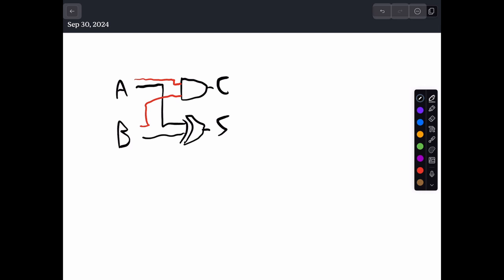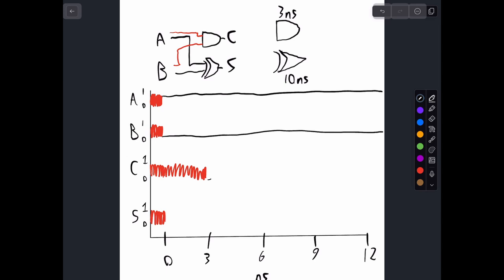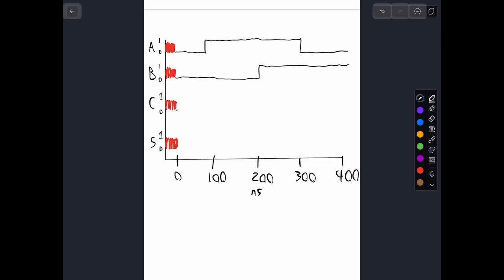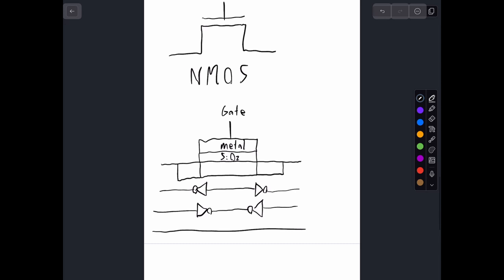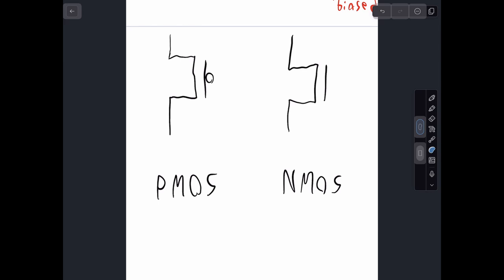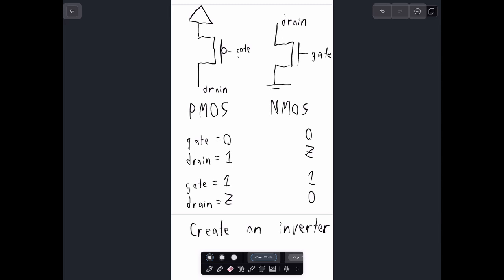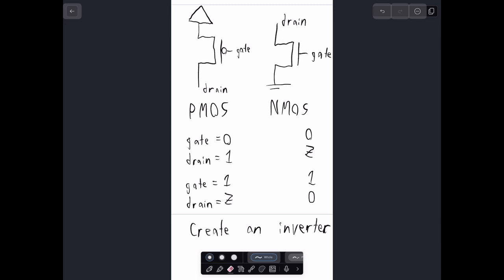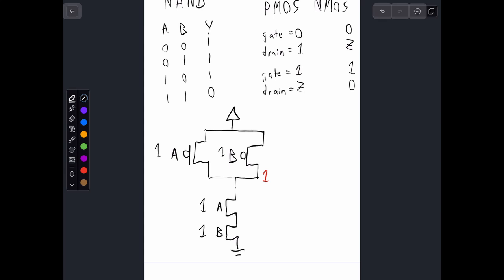CSE100 Fall 2024 9/30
Sorry for the choppy video. The issue will be resolved for future recordings